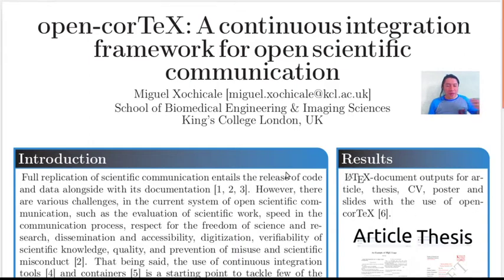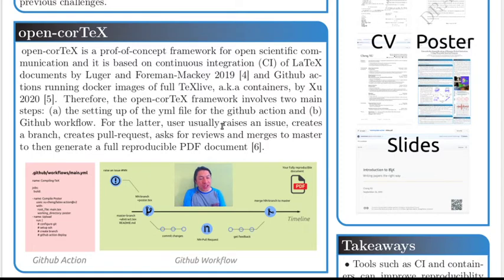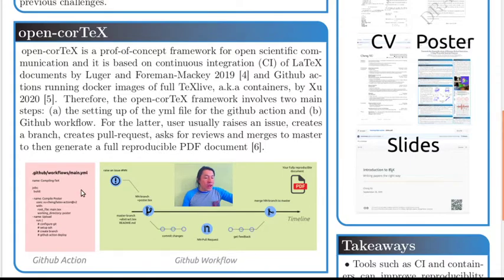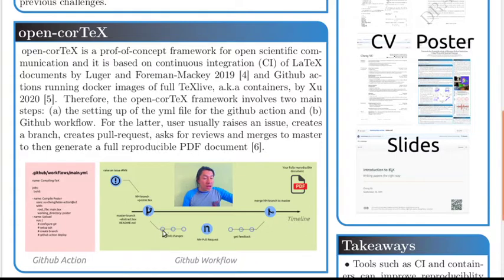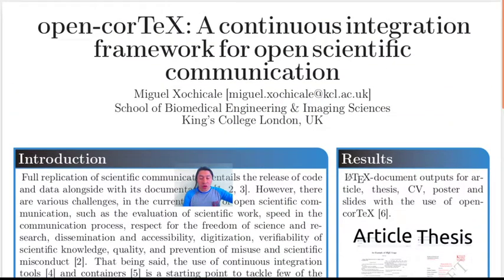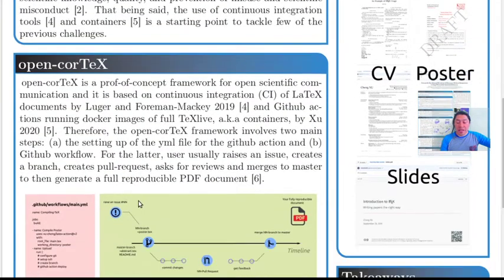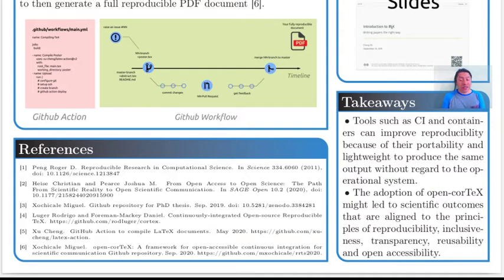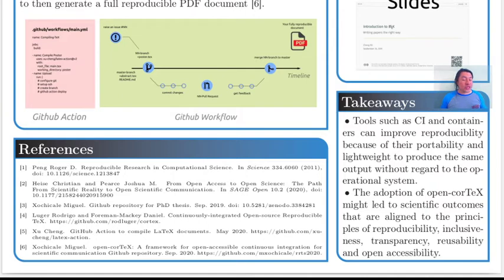open-corTeX: A continuous integration framework for open scientific communication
## Abstract

Nearly a decade ago, December 2011, Roger Peng published an spectrum of reproducibility which depicts a roadmap of a scientific outcome that went from publication only to full replication that includes code, data and software. Such spectrum was a cornerstone for  the publication of the first open-accessible and 100\% reproducible engineering-based PhD thesis in August 2019 at the University of Birmingham established in 1900. Even thought of such achievement, there are still many challenges in the existing system of formal scientific communication. Such challenges were recently described by Heise and Pearce 2020 for aspects of evaluation of scientific work,
speed in the communication process, respect for the freedom of science and research,
dissemination and accessibility, digitization, verifiability of scientific knowledge, quality, and prevention of misuse and scientific misconduct. Alongside with the state-of-the-art of research software engineering in the context of open access science that is starting to make use of continuous integration tools (Luger and Foreman-Mackey 2019) and
containers (Xu 2020). That being said, in this talk I will introduce a proof-of-concept of  "open-corTeX: A framework for Continuously-integrated Open-source Reproducible TeX" as an updated version of the spectrum of reproducibility for formal scientific communication. Using open-corTeX, I will present an example of the usage of framework for the case of an open-access thesis as well as other academic documents such as cv, slides, and reports. Similarly, I will show how the state-of-the-art of open-access in scientific communication is adopting continuous integration (CI/CD) tools
as well as the use of containers. To then conclude the talk by emphasising the adoption of open-corTeX might led to scientific outcomes that are aligned the principles of
reproducibility, inclusiveness, transparency, reusability  and open accessibility.